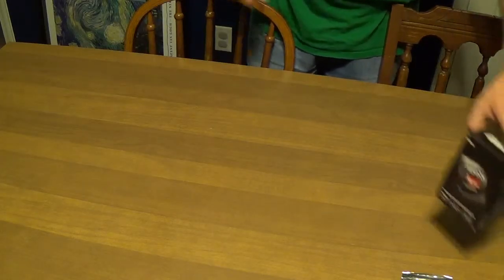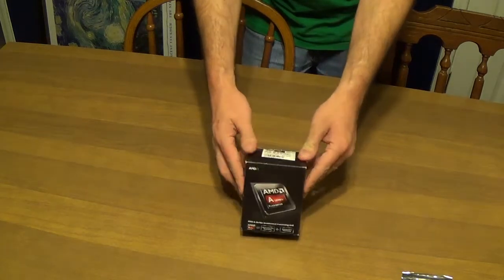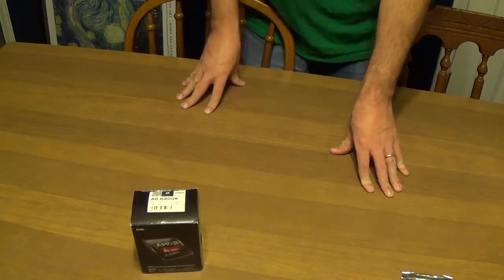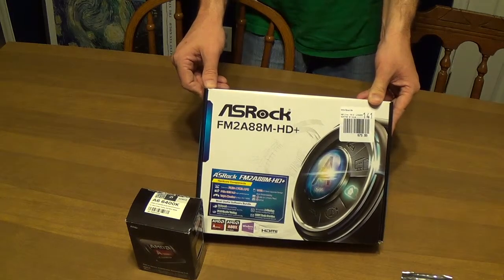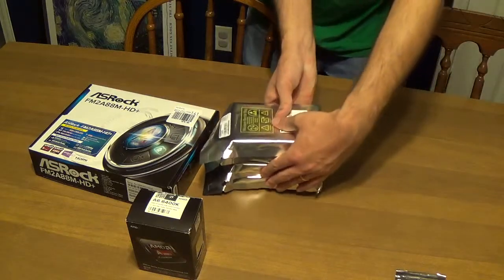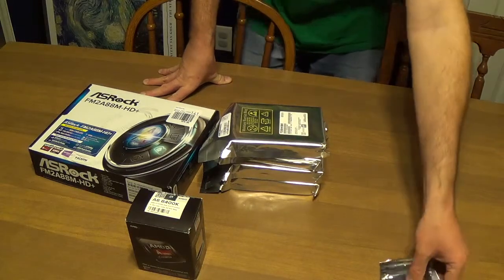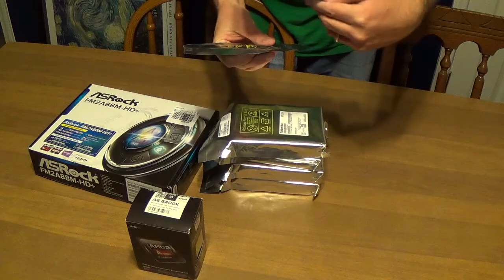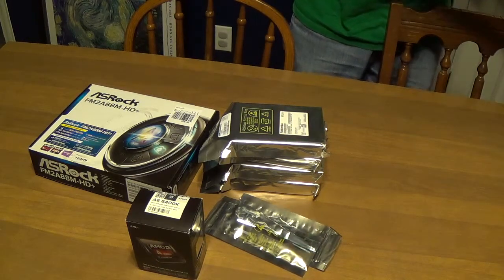Home Server Build Part 1 - Parts Overview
In part 1 I lay out for you the particular parts we will be using on our server build.

Artist: BITPARTY
Track: Do It
Note: If the licence is different to the licence shown at the download link, then the licence HERE applies, as an arrangement with the artist has been made to distribute music through AudioPad.